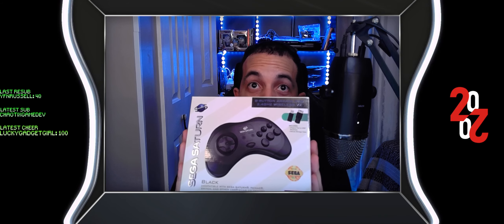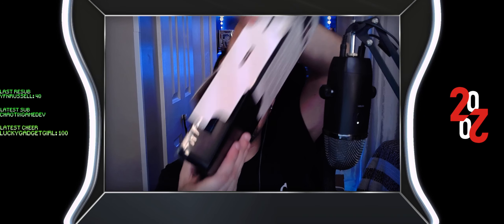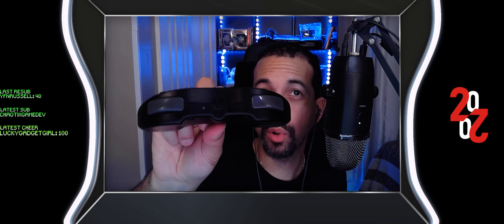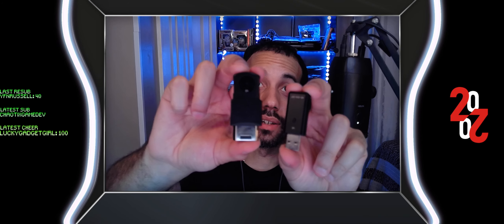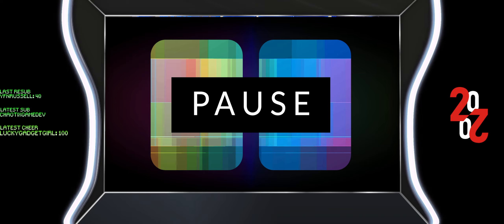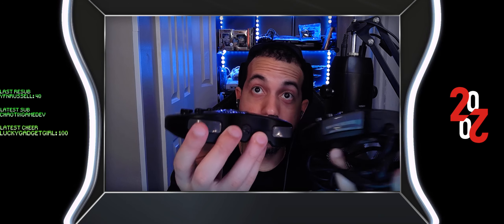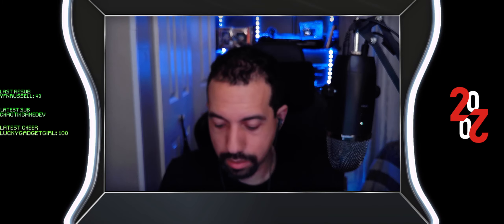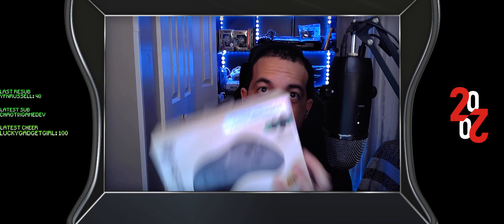Unboxing RetroBit Sega Saturn Wireless Controller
Unboxing the @RetroBitGaming @SEGA Saturn Wireless controller to join the Sega collection. This happened live on the 125th Stream of 2024.